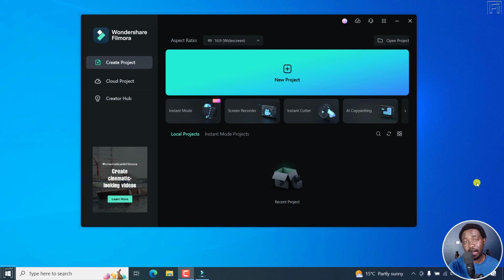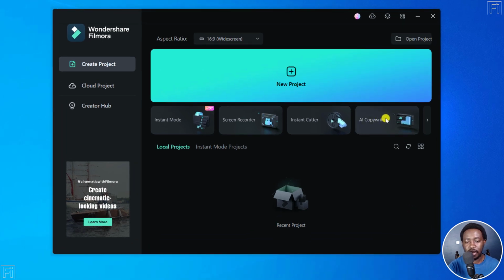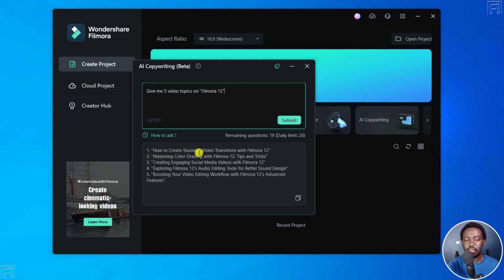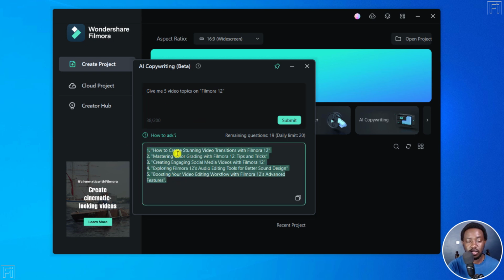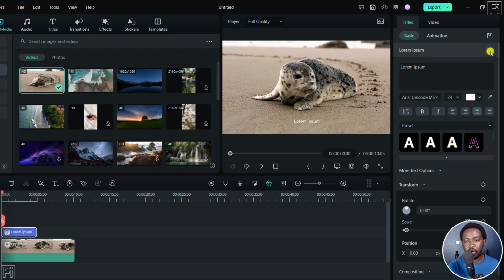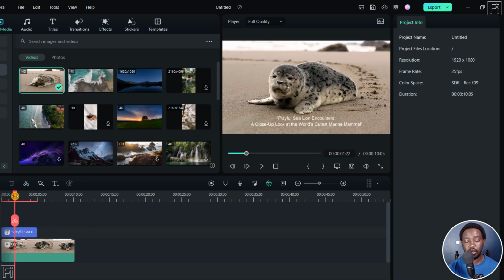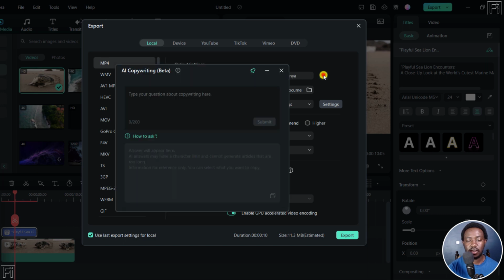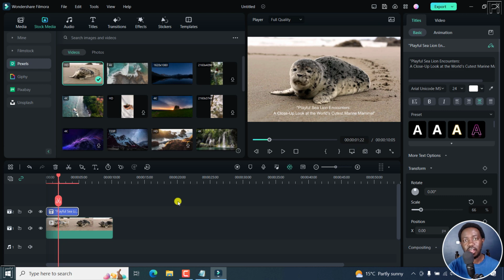A NEW AI Copywriting Tool in Filmora 12 that's Powered by ChatGPT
In this video, I'll show you How to Use the New AI Copywriting Tool in Filmora 12 that's Powered by ChatGPT.